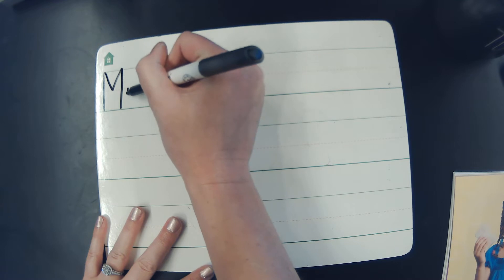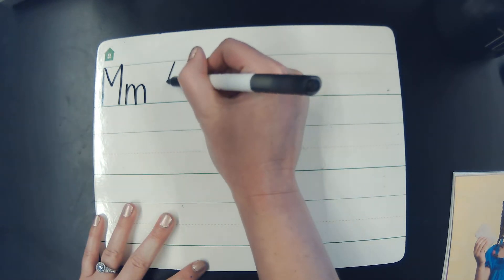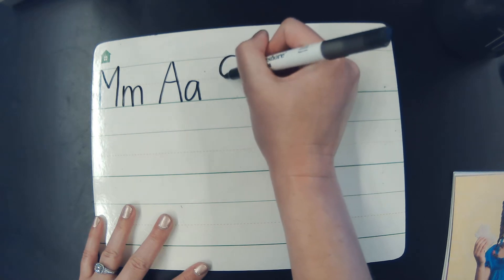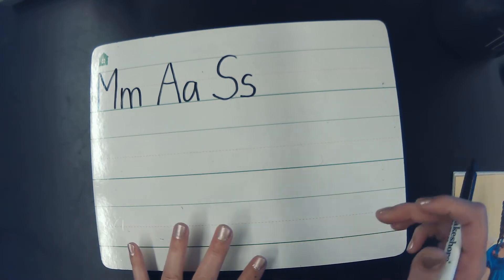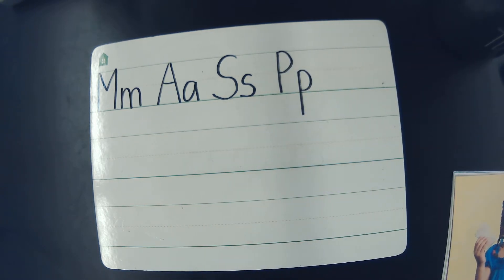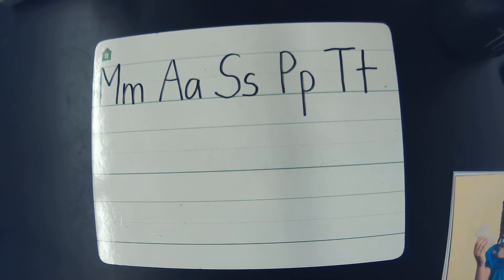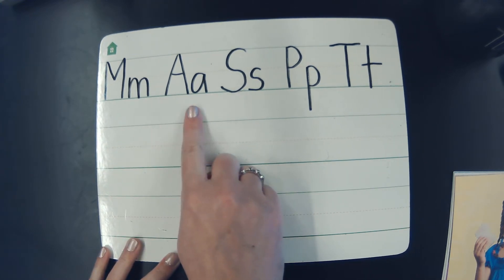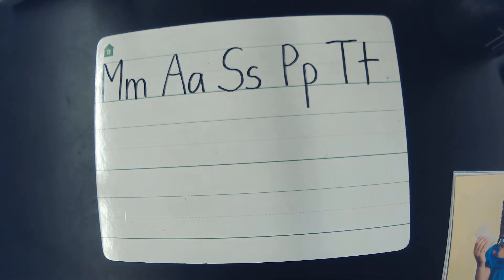U2W3b We See Tam #2